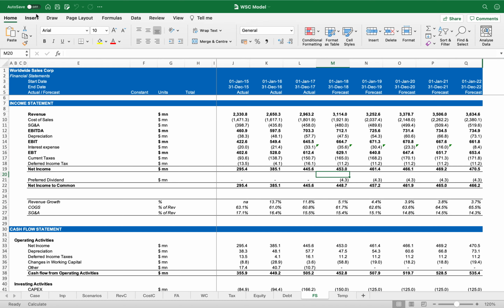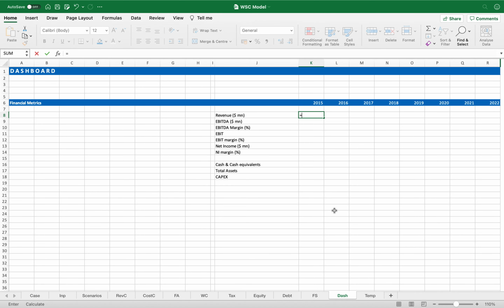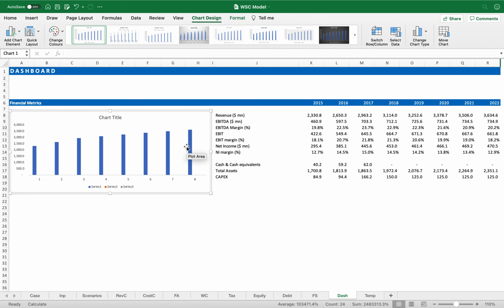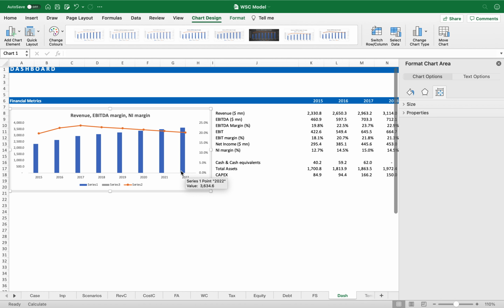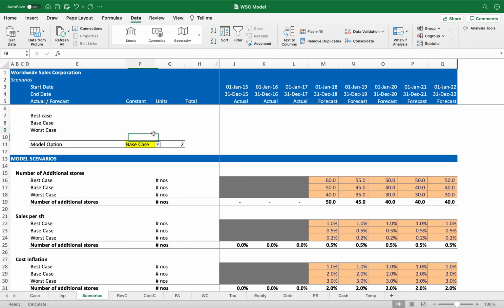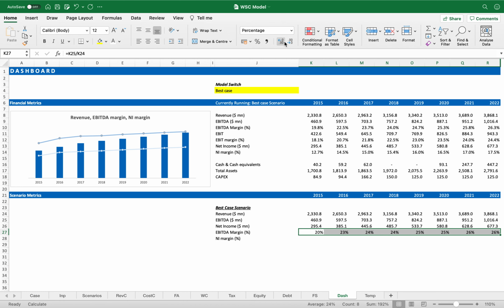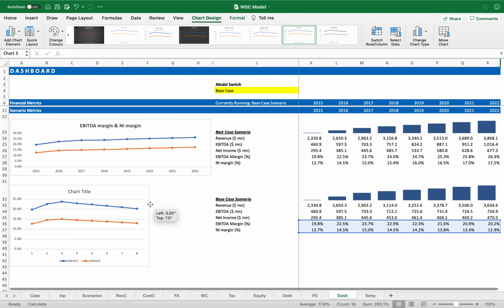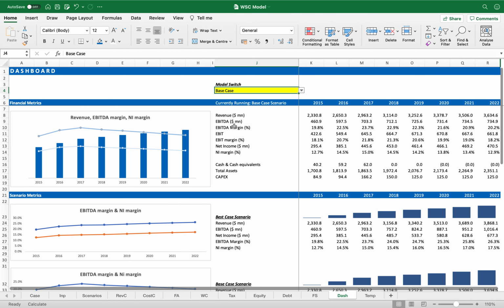Video 6 - Dashboard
This is the final video in the series. In this video you will make a dashboard to summarize your financial model. This is one of the very important aspects of a financial model.